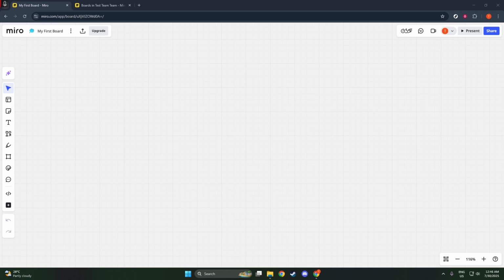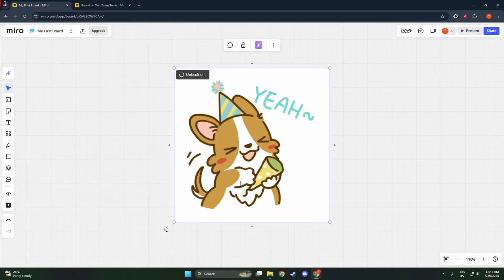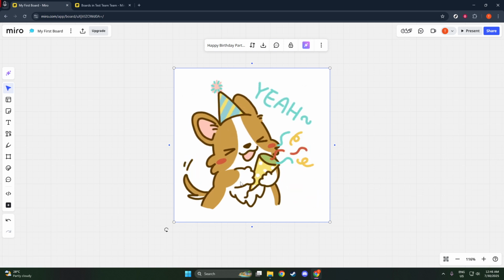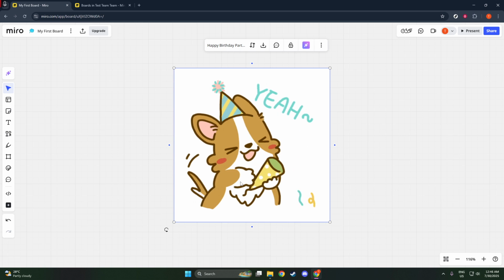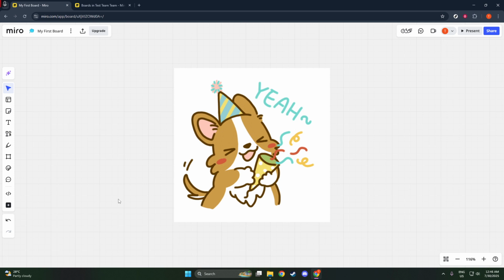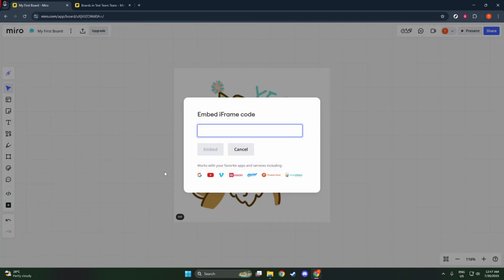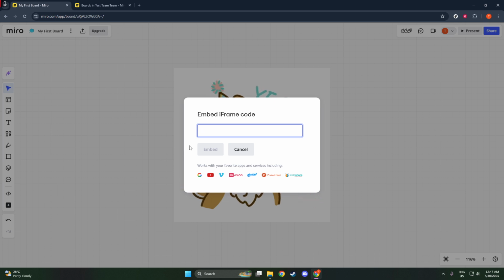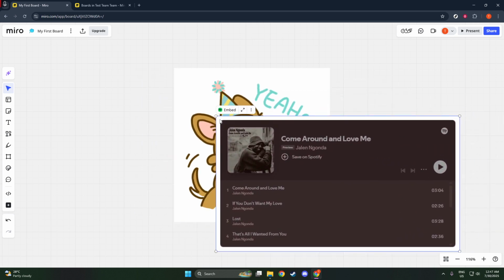How to Embed Moving Image and Audio in Miro [2026 Full Guide]